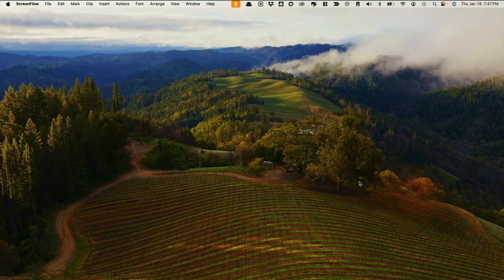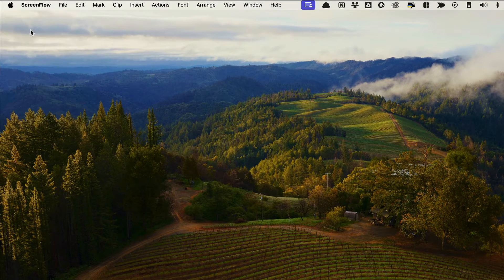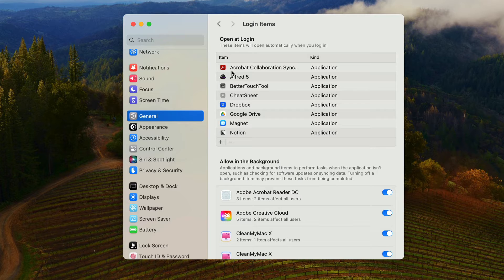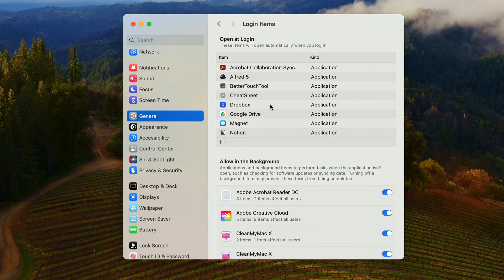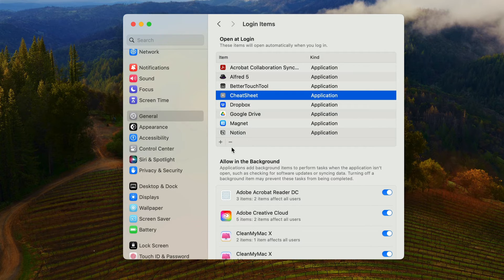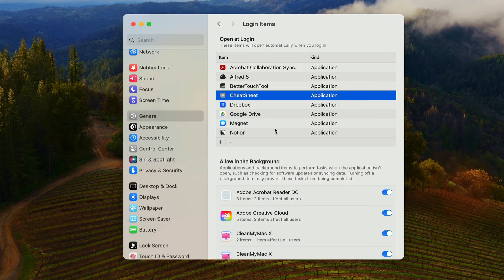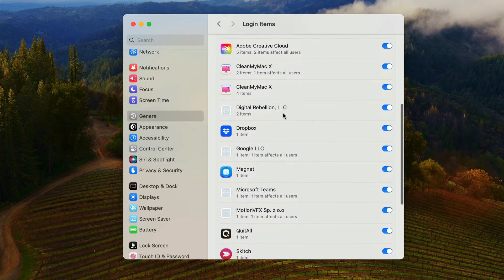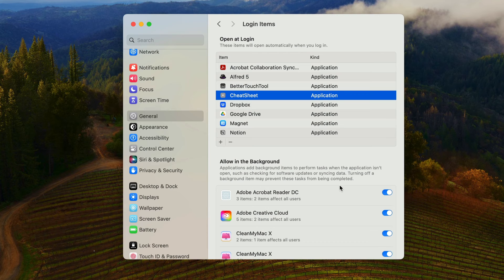Discover which items open on Mac login!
Do you ever wonder what starts up when you turn on your Mac? Find out in this video! Learn how to navigate to the Login Items section in your Mac settings and discover all the items that open up when you log in. This handy trick will help you manage and delete unnecessary startup items.

⏱ TIMESTAMPS:
00:00 - Intro
00:10 - Login Items
01:11 - Closing